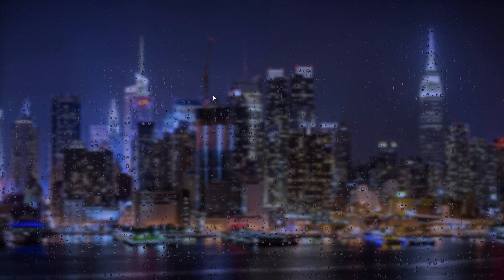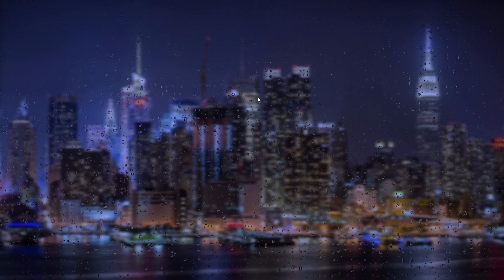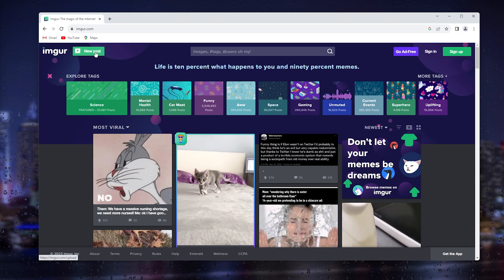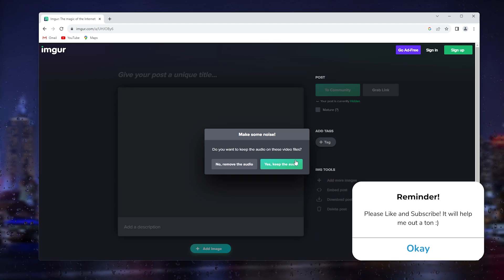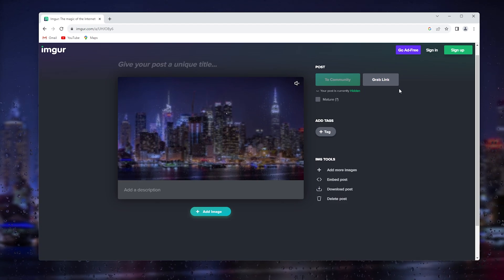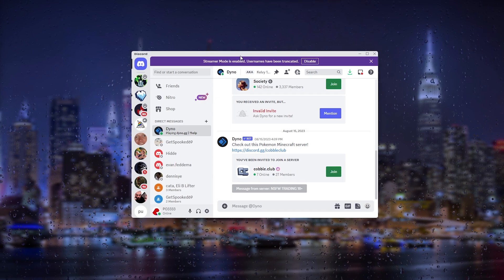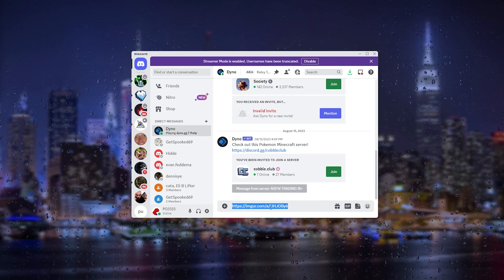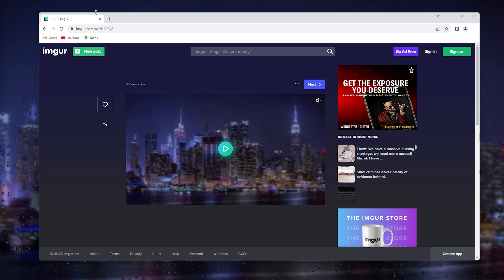How To Send Large Video Files on Discord Without Nitro Premium - Full Guide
Send large video files or clips on Discord without using Discord Nitro Premium! It's a very easy tutorial, just follow my steps and send full size video files to your friends on Discord without the use of Nitro.